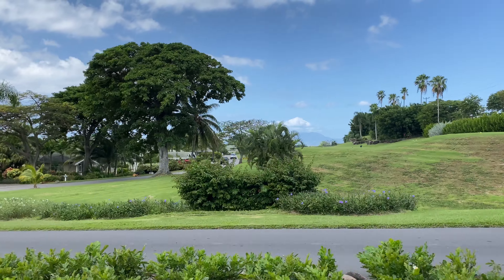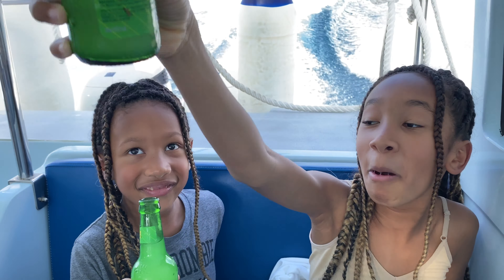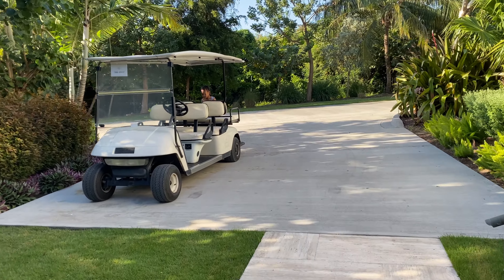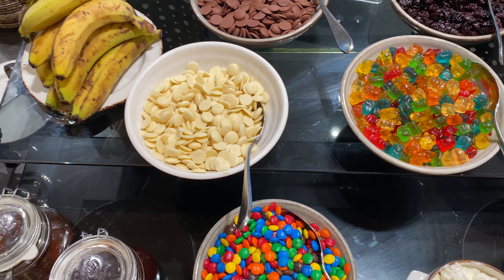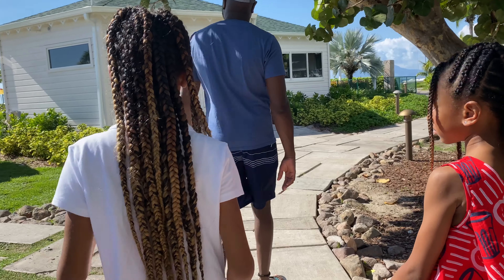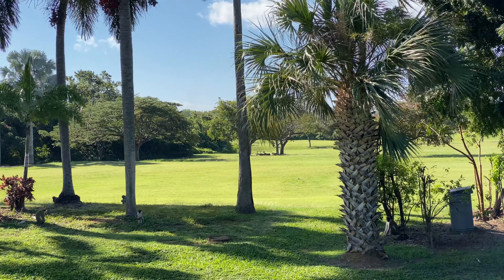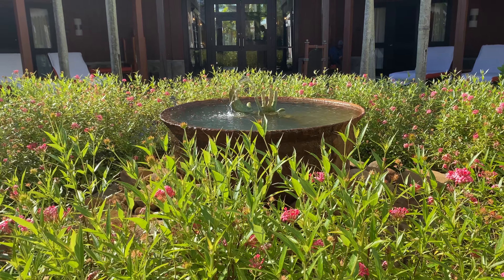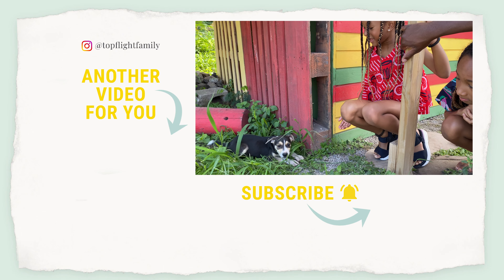Four Seasons Nevis With Kids - 2020 Four Seasons Nevis Review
Looking for a detailed Four Seasons Nevis review? We'll let you know what it's like to stay at Four Seasons Resort Nevis with kids. From the boat transfer arrival to the monkeys, from the tennis to the golf, from the pool cabana rental to the spa, we'll cover it all. Many thanks to Four Seasons Nevis for hosting us. New to our channel? We're the Sognonvi family from Top Flight Family, and we're all about luxury family travel, family vacation and kids travel! If you like family travel vlog videos about a traveling family, you'll enjoy what we do here.

2) ✅  FREE GUIDE: "The 10 Travel Products Every Family Should Own"

ABOUT US